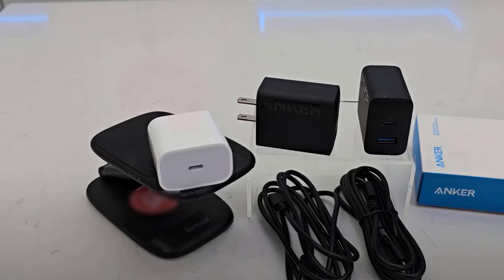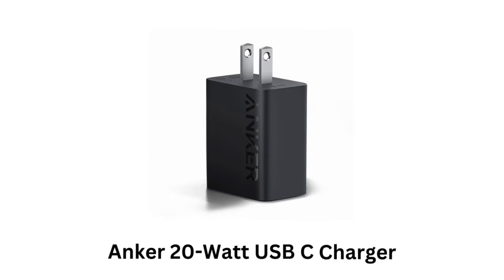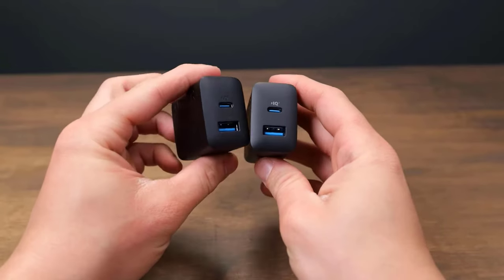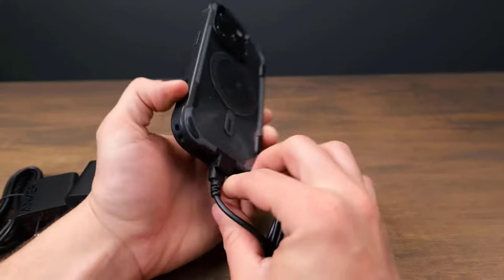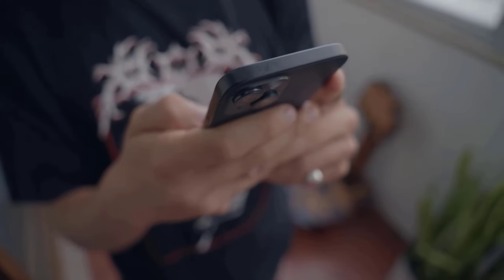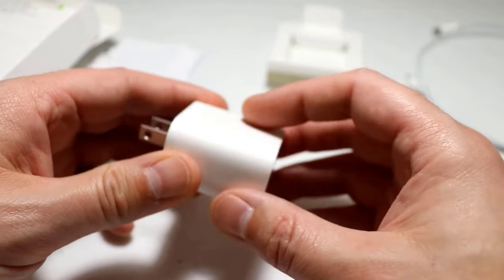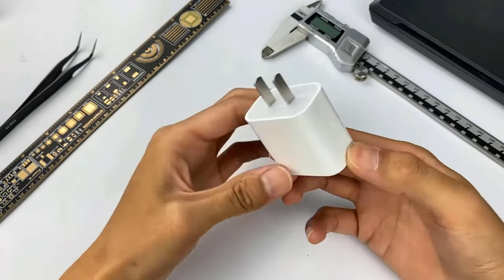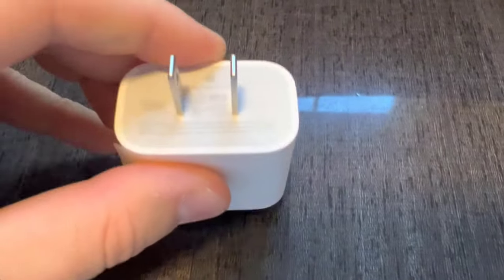Anker vs Apple 20W Power Adapter (Which is Best Fast Charger)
Anker vs Apple 20W Power Adapter